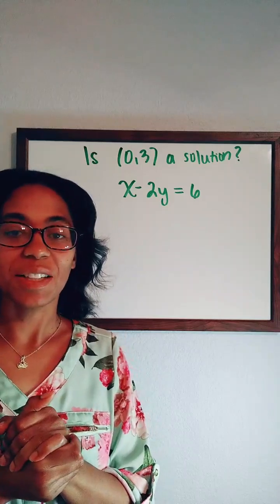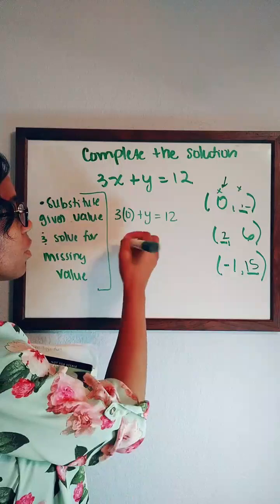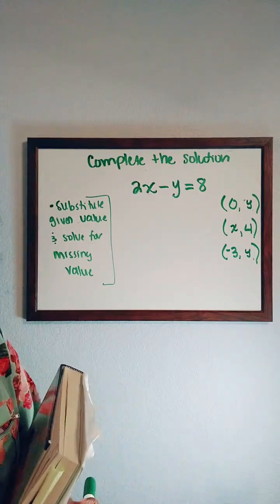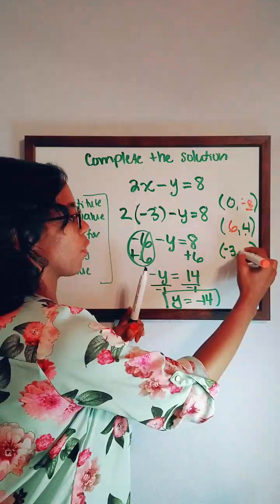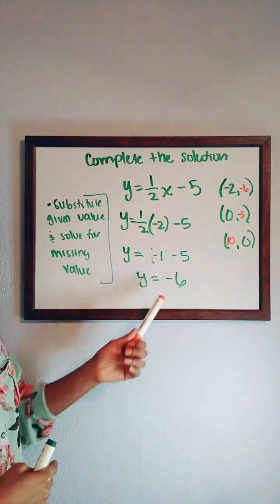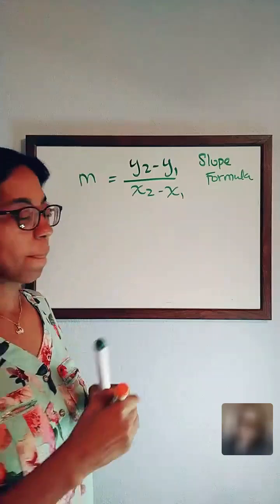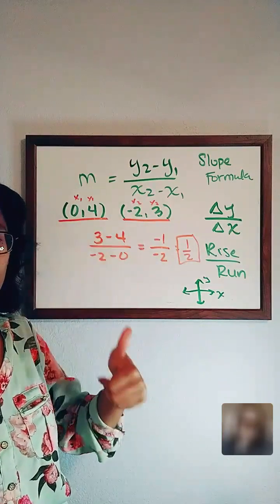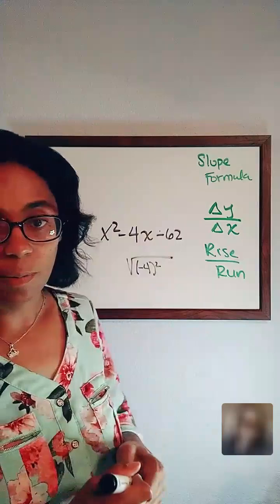Finding Solutions for Linear Equations in Two Variables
A linear equation with 2 variables has an infinite number of solutions.

We can substitute values into the equation for one variable and then solve for the other.

You can pick any number you'd like because the possibilities are endless!